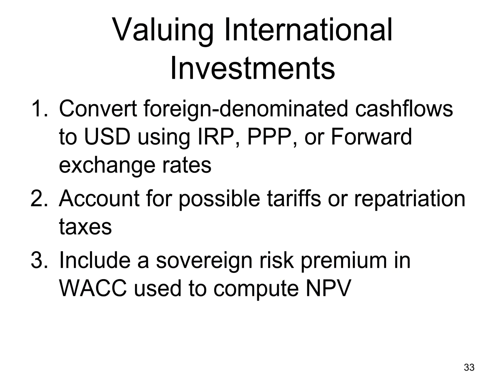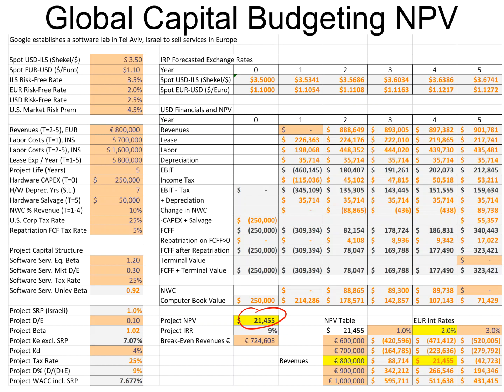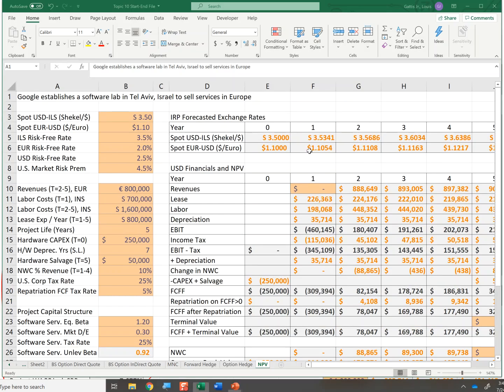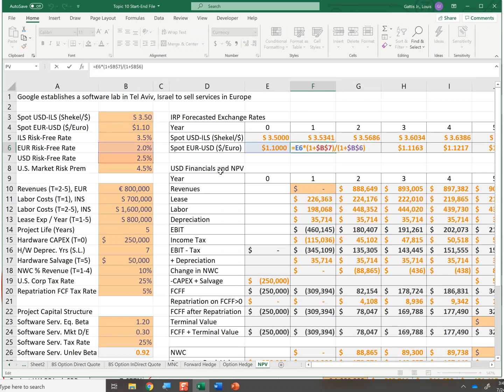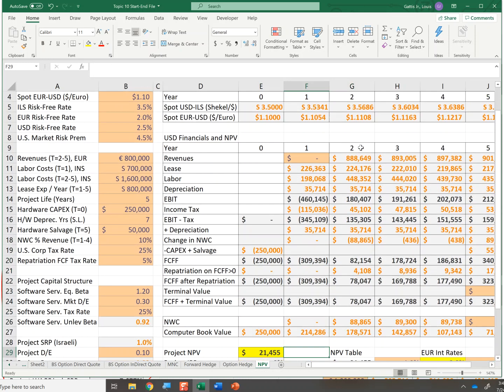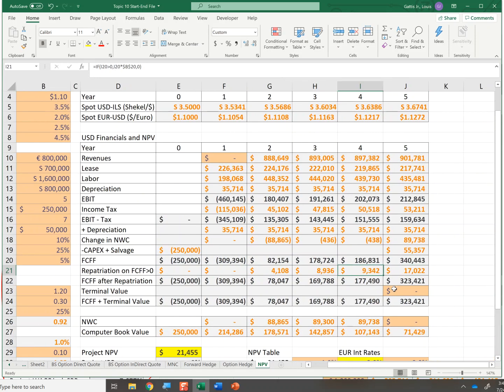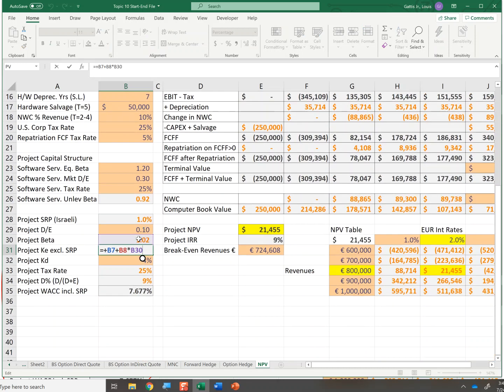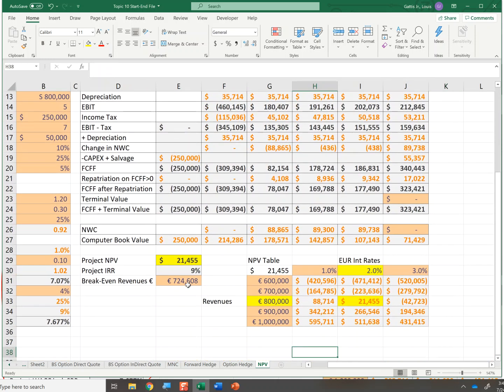Finance Core Topic #10 Section #5 Foreign Project NPV